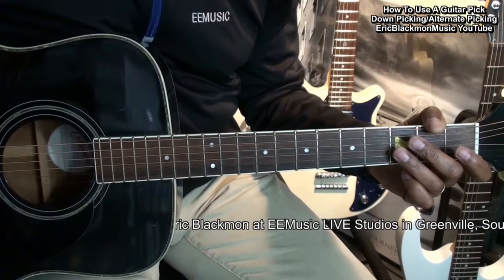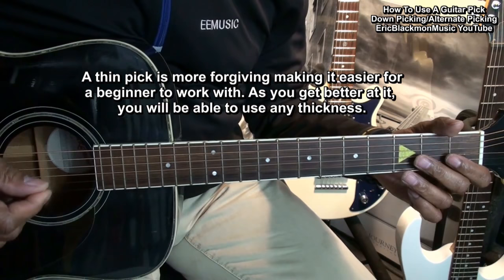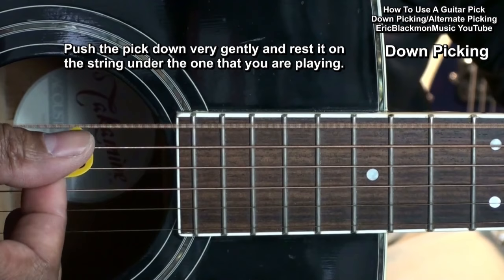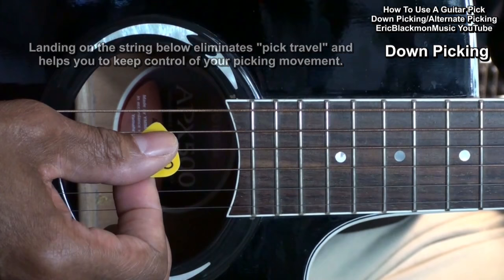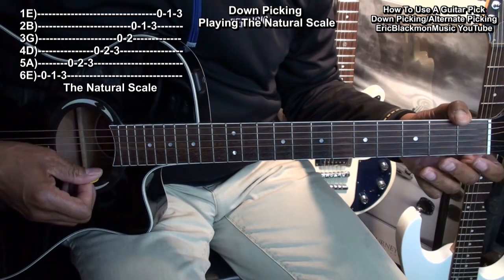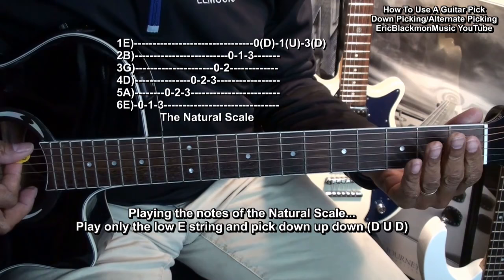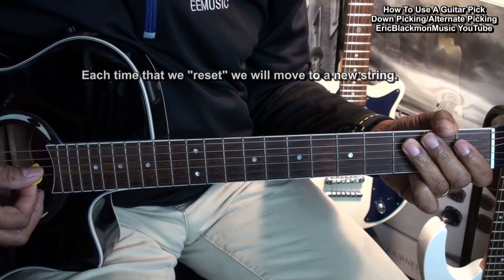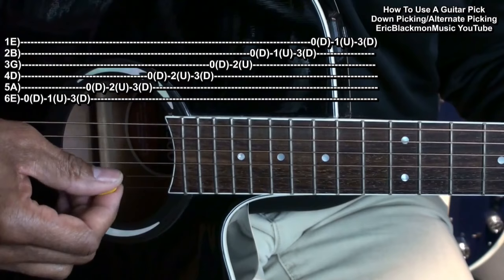How To Use A Guitar Pick Easy Down Up & Alternate Picking Lesson